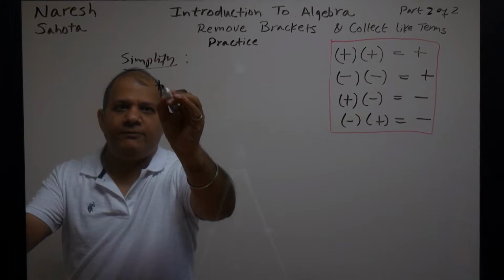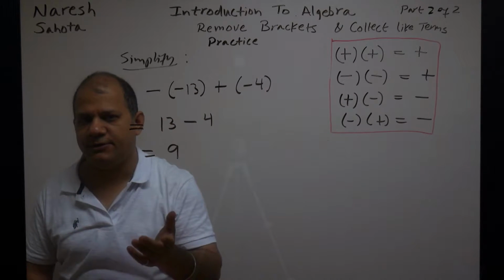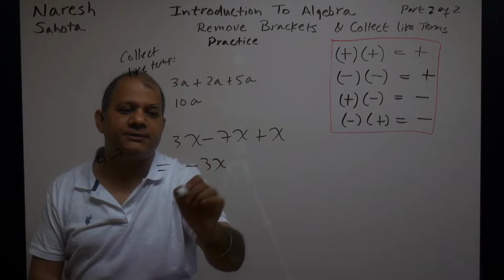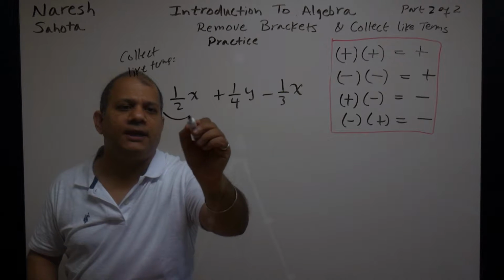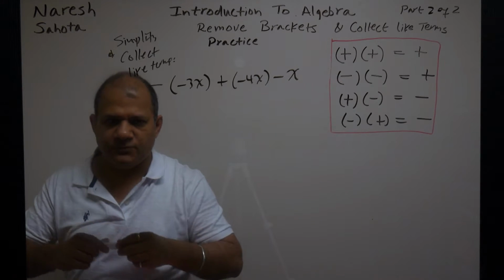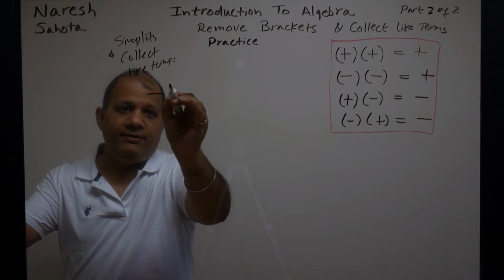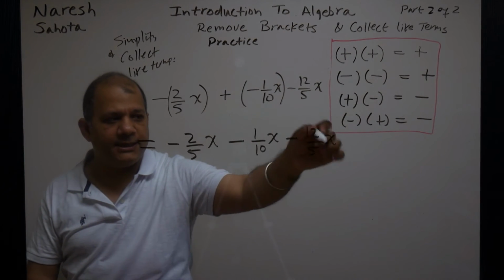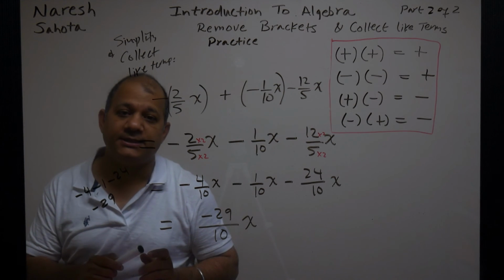Introduction to Algebra Remove Brackets and Collect Like Terms Part 2 of 2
Remove Brackets, Combining with Letters, Collect Like Terms, Brackets with Letters